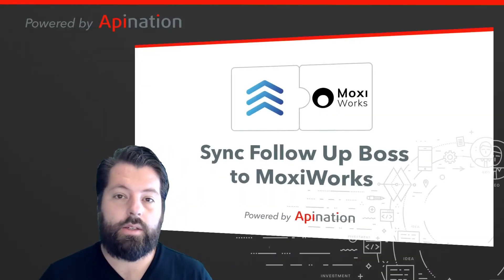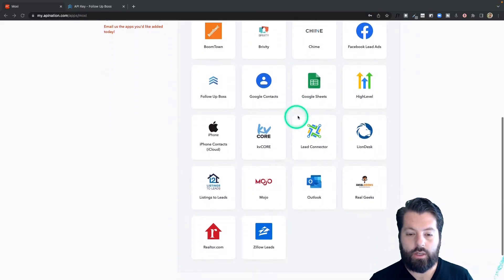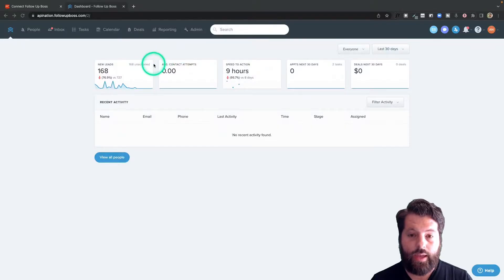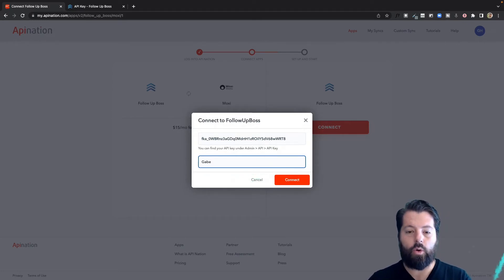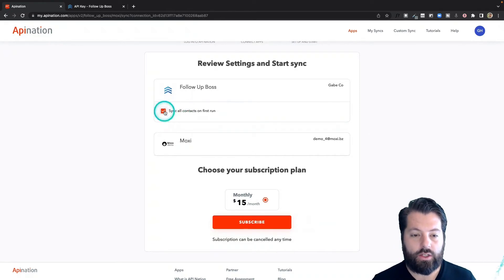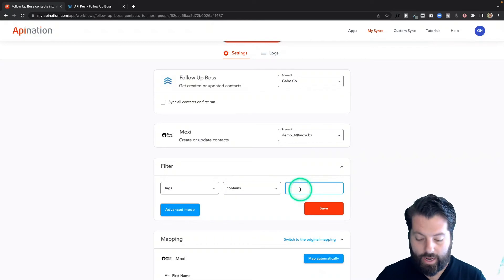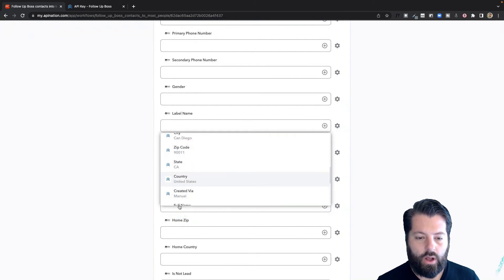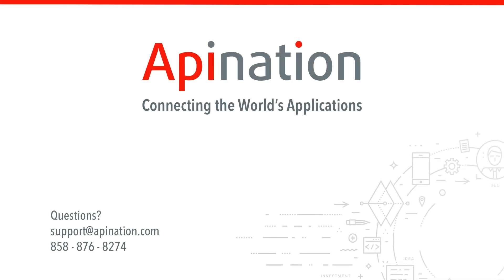Sync Follow Up Boss to MoxiWorks - Combine Two Great Apps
This integration by API Nation automatically syncs your contacts from Follow Up Boss to MoxiWorks saving you hours of additional data entry. You and your team can work in Follow Up Boss and have that data automatically mirrored in MoxiWorks

- Combine the best parts of two great platforms
- Eliminate costly data entry errors and free up more time to spend with clients
- Always on, and always working so MoxiWorks is always updated with the latest info from Follow Up Boss

to get started.